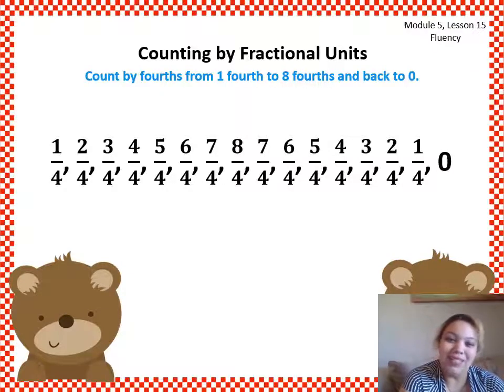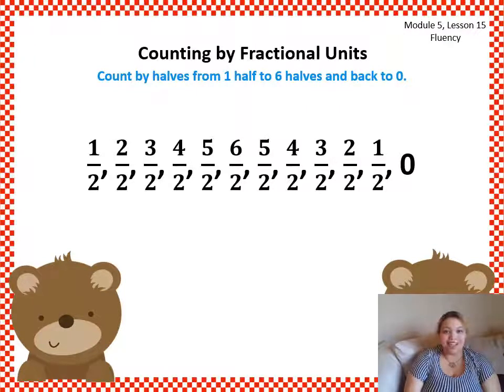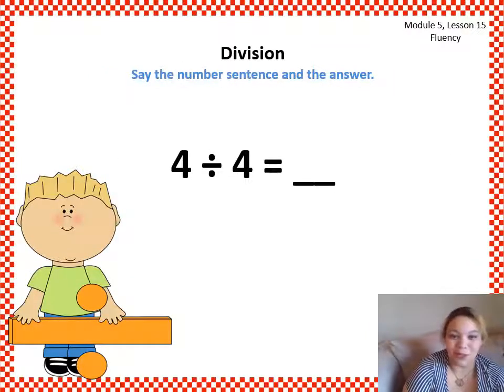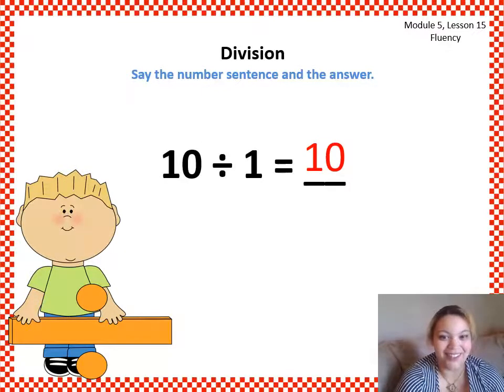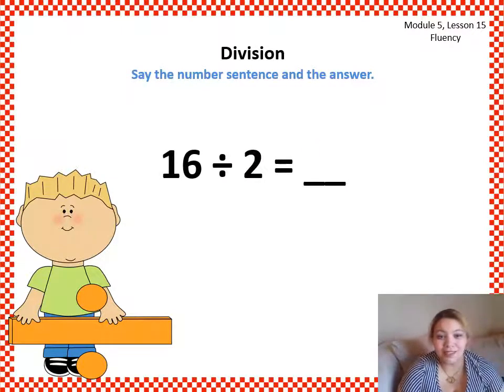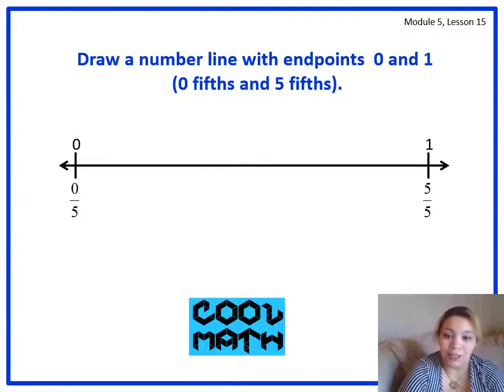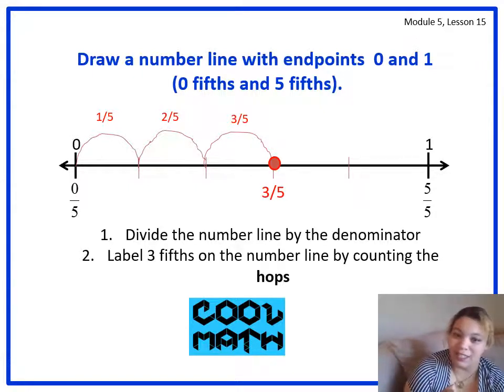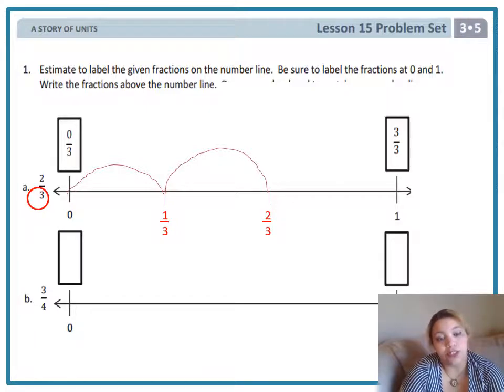3rd Grade Math Week 4 Module 5 Lesson 15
Mrs. Stence